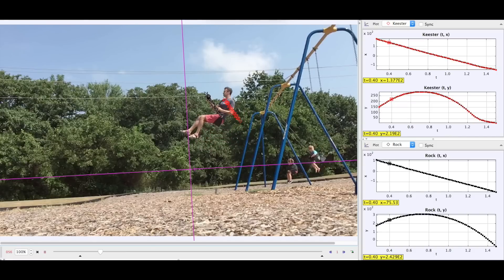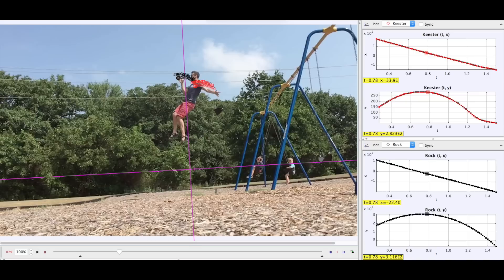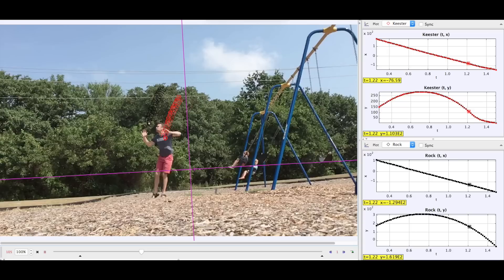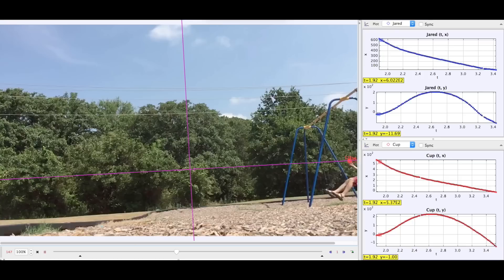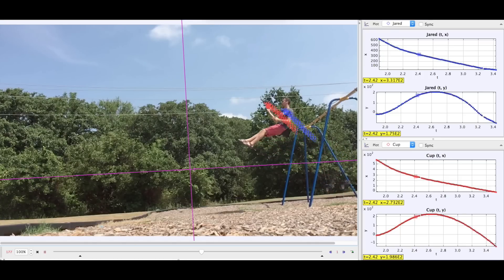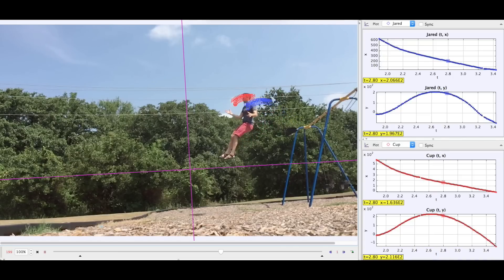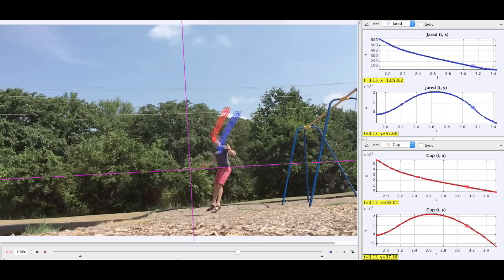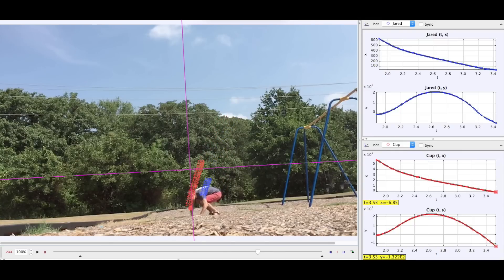Weightless while on Earth?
How to not lose to rock with swing. Cup beats swings though.